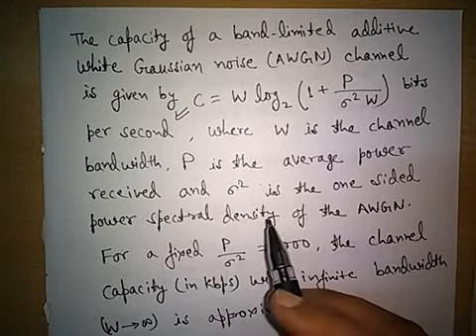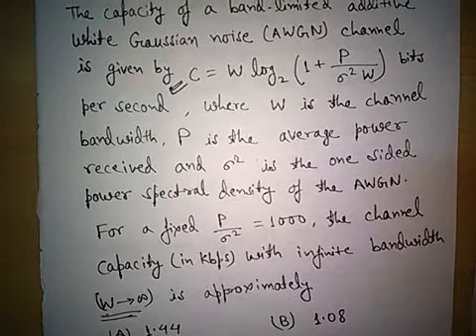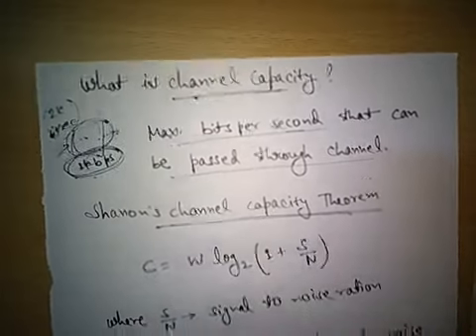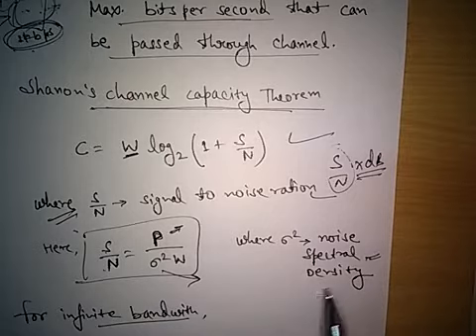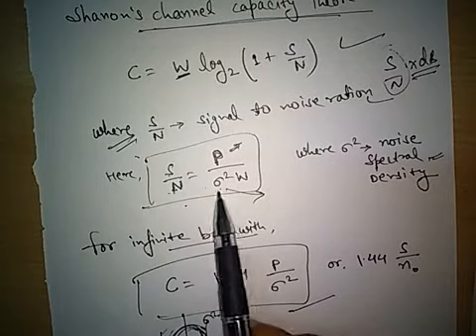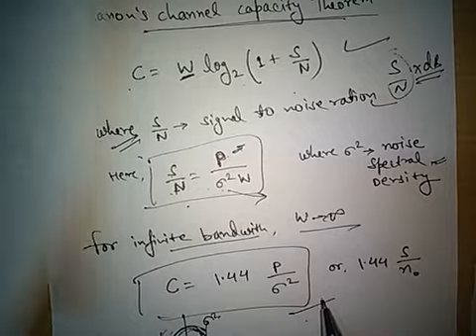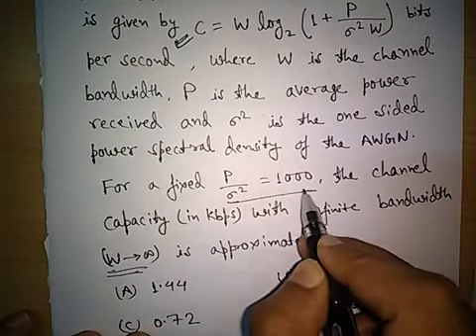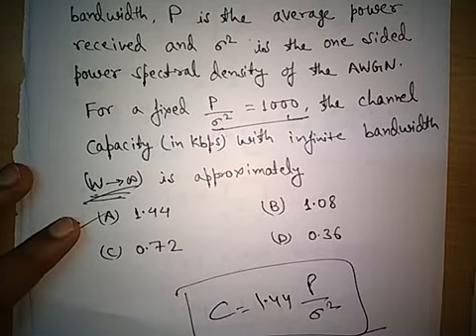GATE EC Que- Shannon Channel Capacity Theorem Lecture by AKHILESH PANDEY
GATE Topper AKHILESH PANDEY explains Shannon Channel Capacity Theorem for finite and infinite bandwidth in reference to solve Previous Year GATE Questions